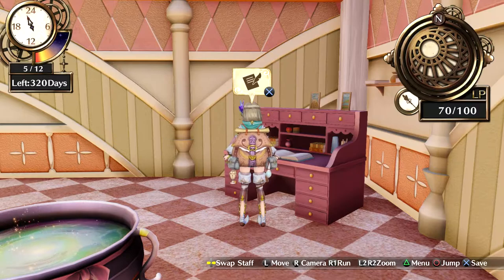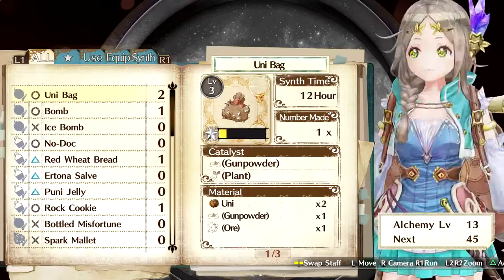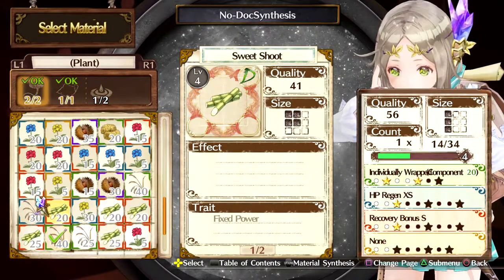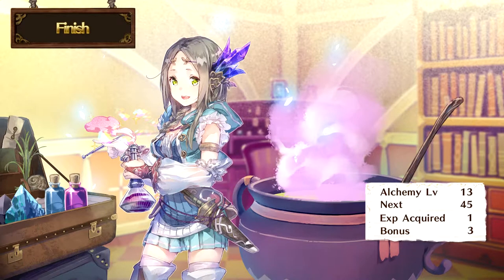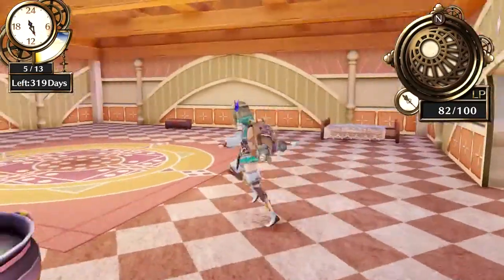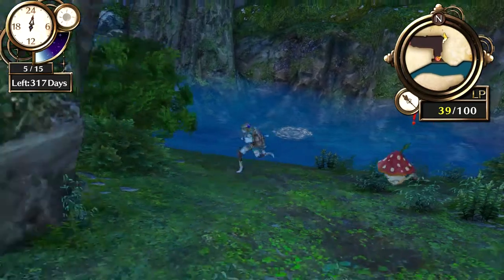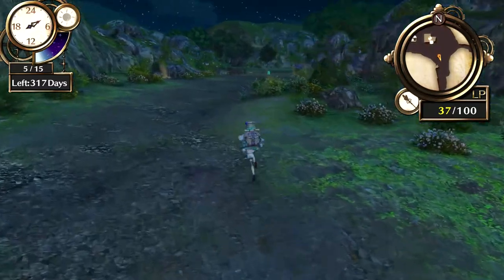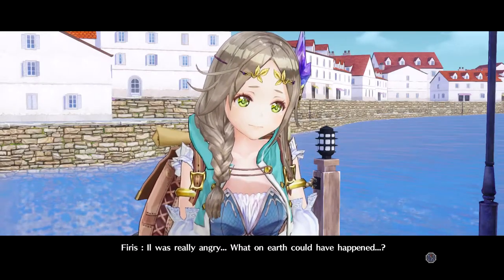Let's Play Atelier Firis - 11: Flussheim Found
A blind playthrough of Atelier Firis: The Alchemist and the Mysterious Journey, with commentary.